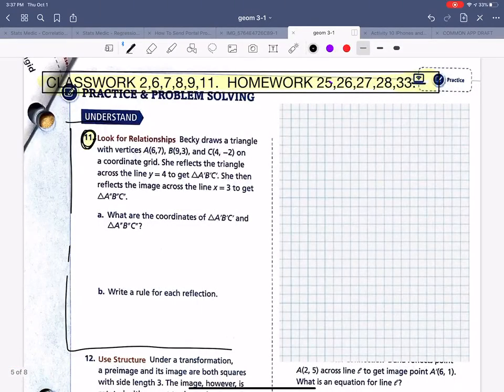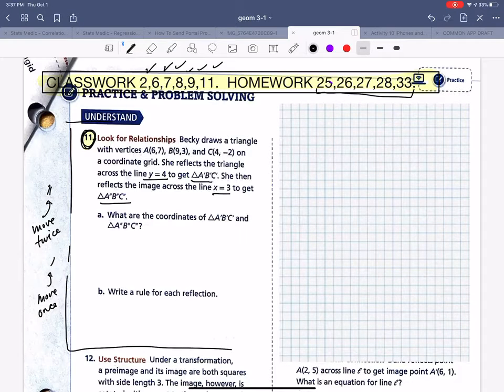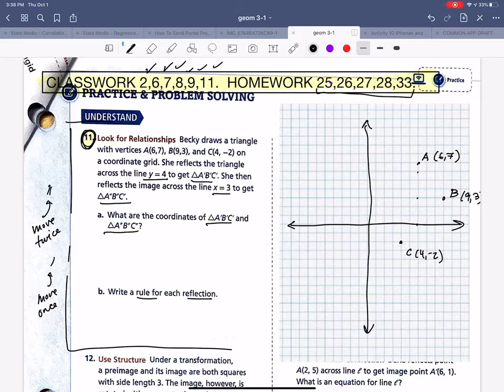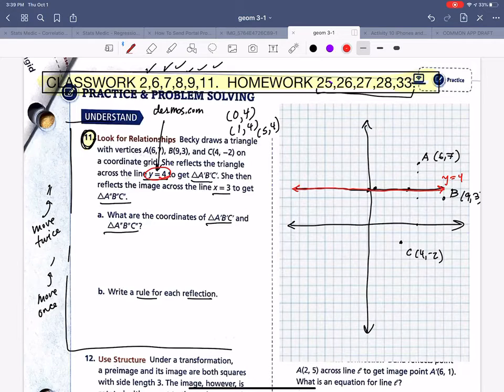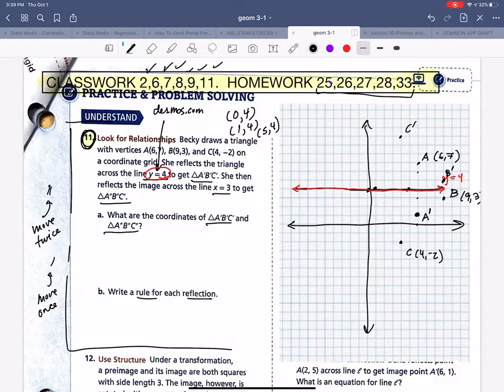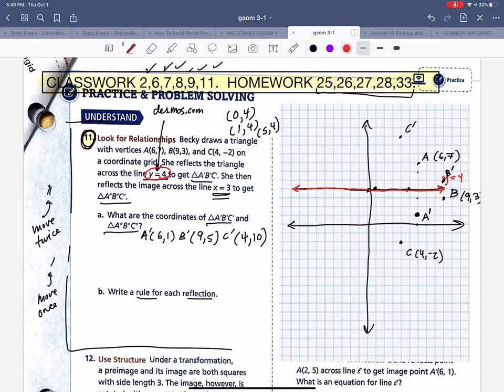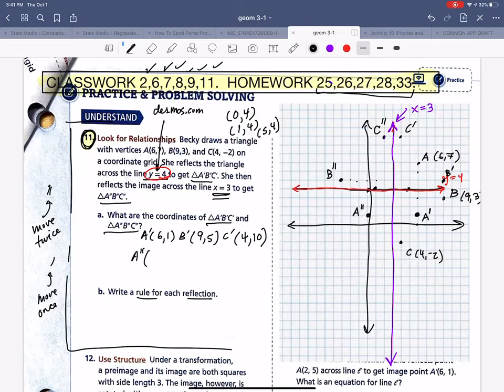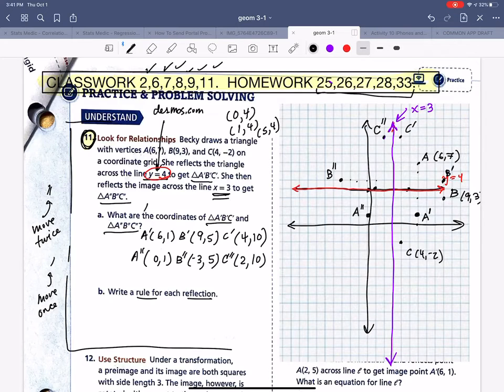Geom 3.1 Homework Video 2